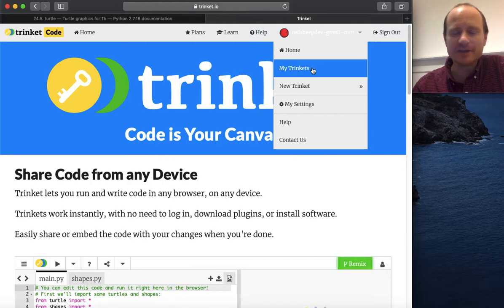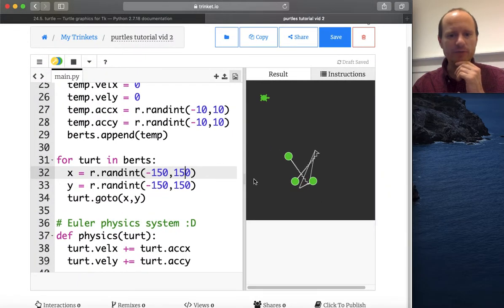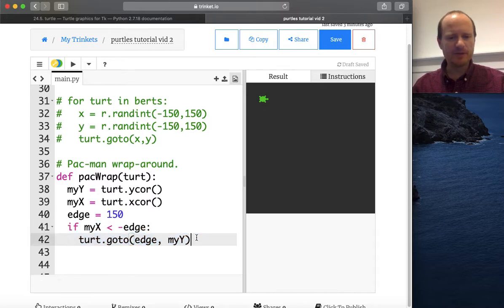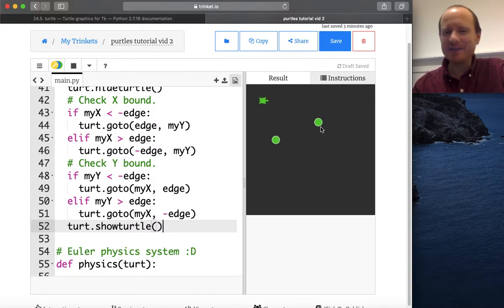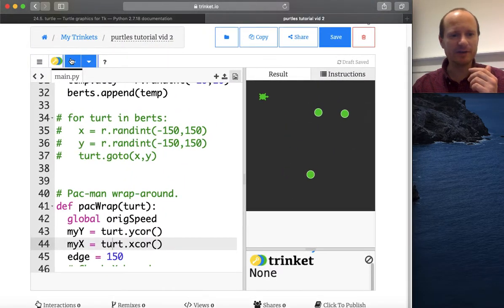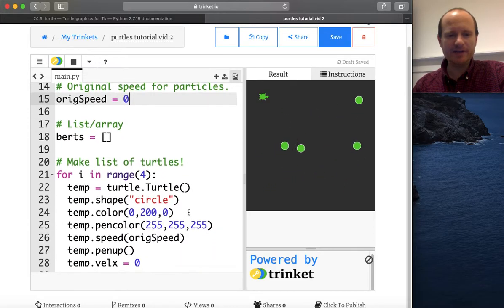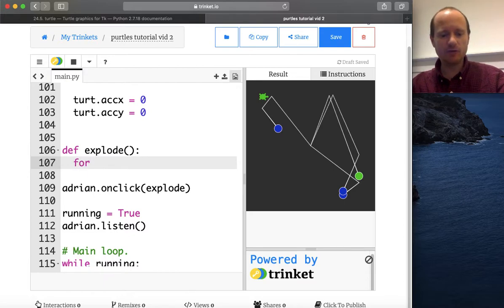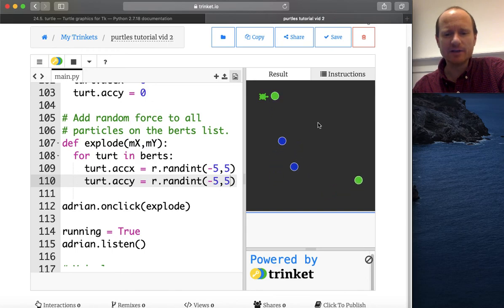python: turtle particles - 2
In this second video, we code functions to wrap the particles around the screen area, as well as bouncing off the edge of the screen area.

We also allow the user to click/tap the screen to add forces to the particles, allow the particles to leave trails, smooth their movement, adjust friction, and change the background colour.